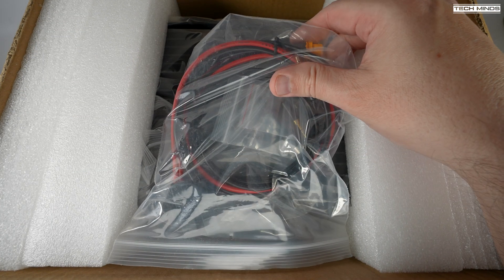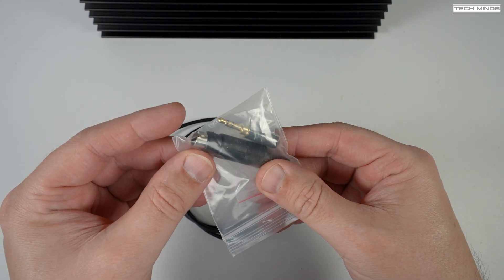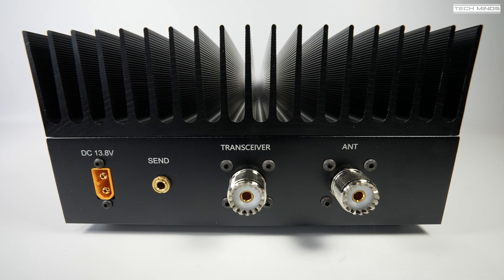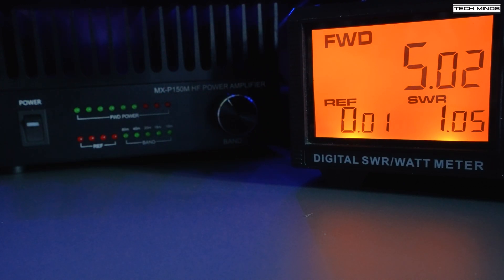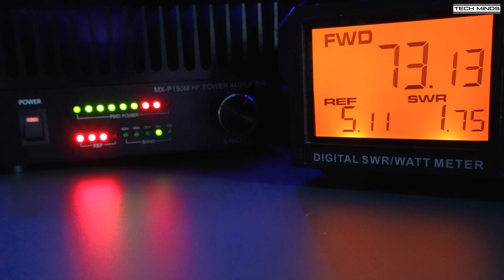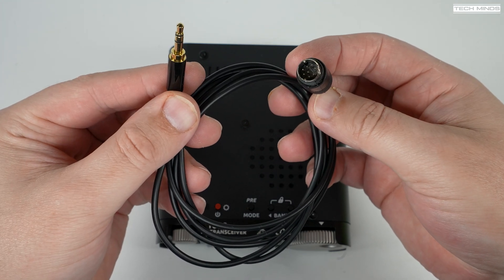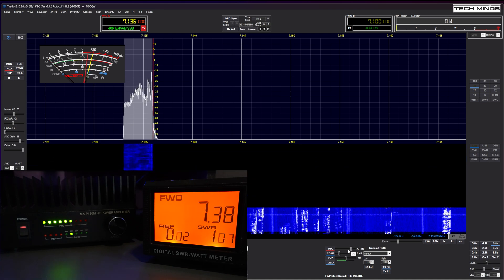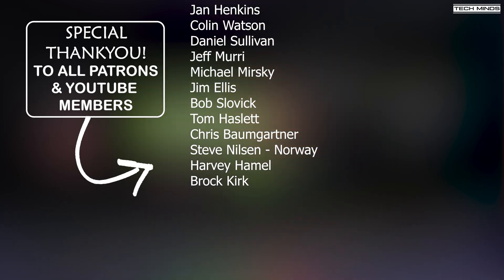MX-P150M 130 Watt HF Amplifier For QRP Radios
Here we take a look and test on air the new HF Amplifier, designed for use with QRP radios.

MX-P150M HF Amplifier

Xiegu G106C Radio